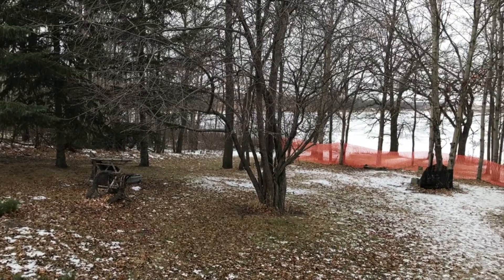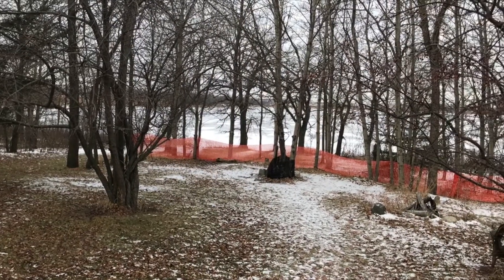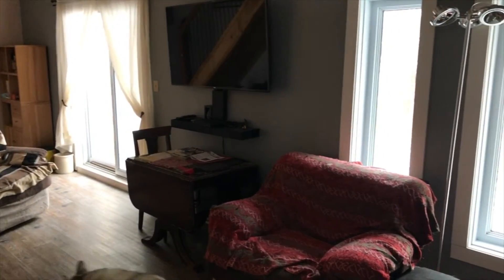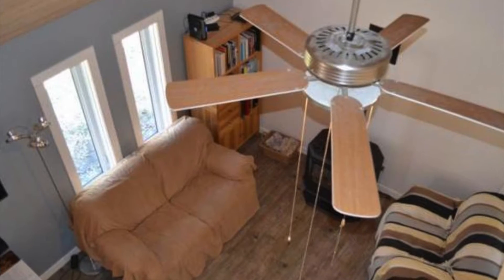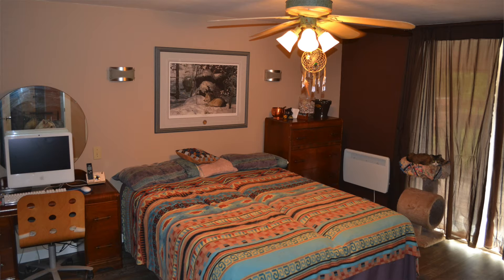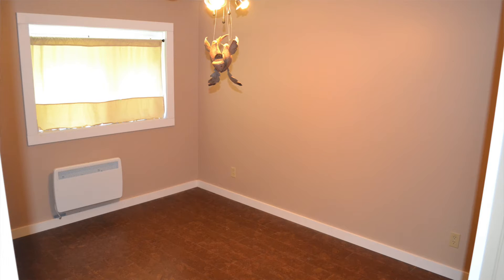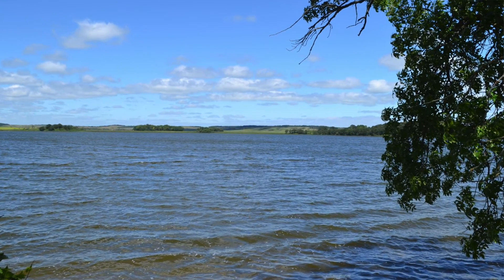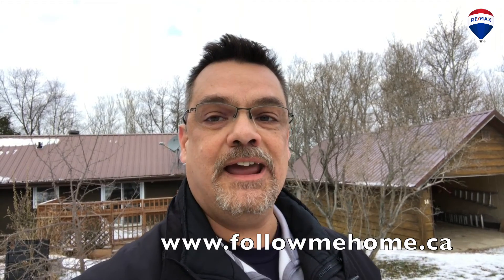14 Duncragg Noble Lake - Team Kirkland @ RE/MAX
Great year round home on Noble Lake MB